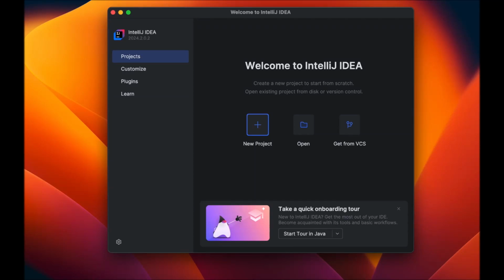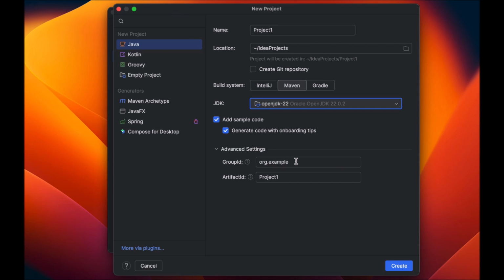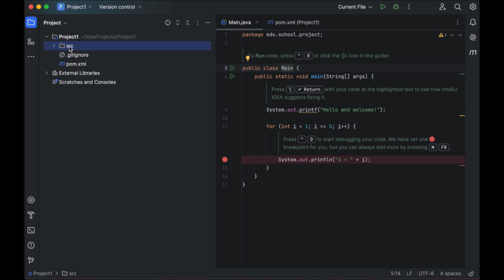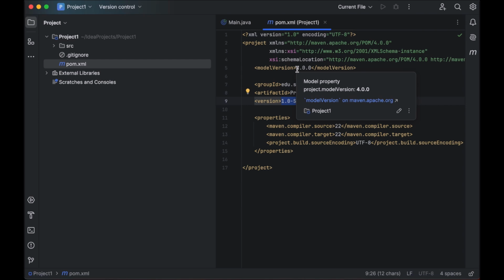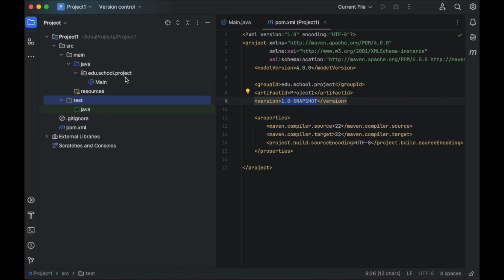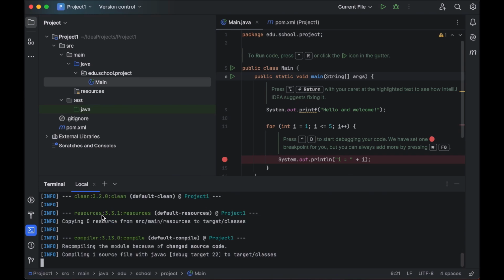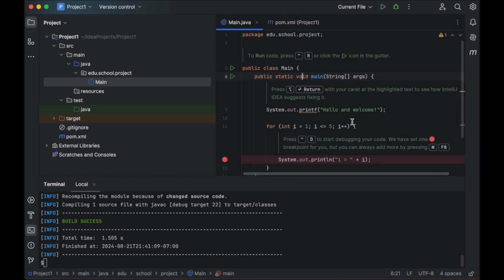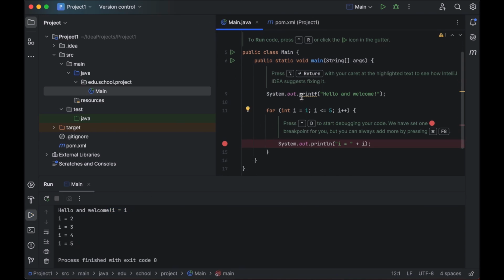How to create a Maven project in IntelliJ.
This video explains how to create a new Java Maven project in IntelliJ. It covers pom.xml and the mvn clean compile command.